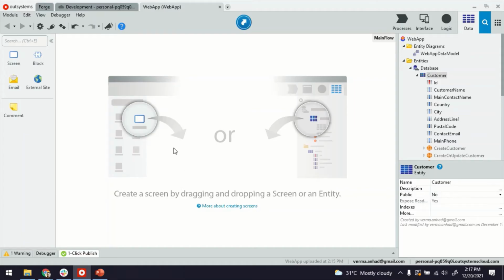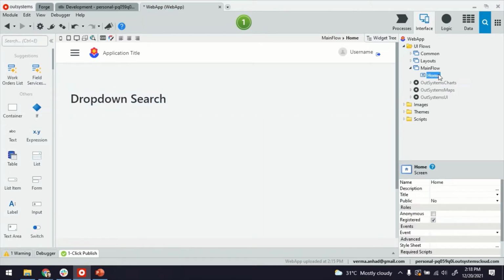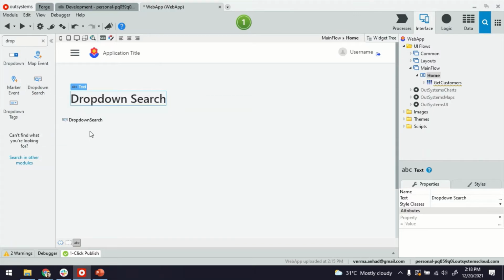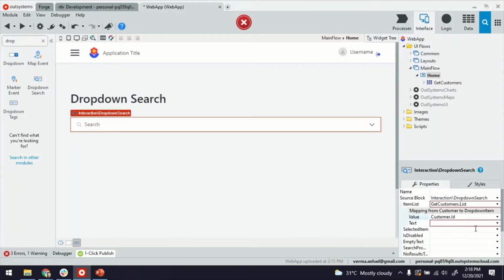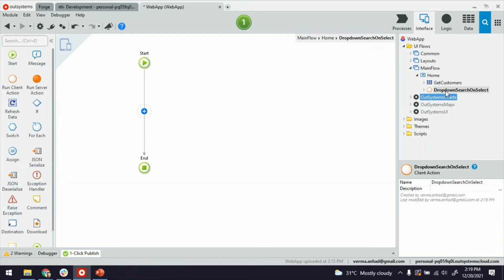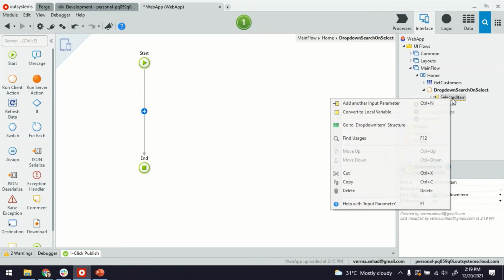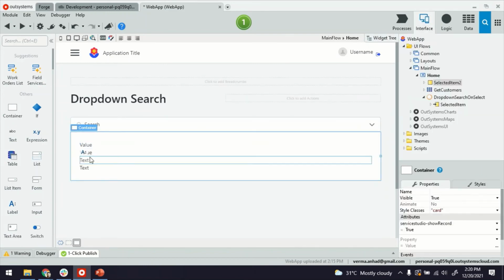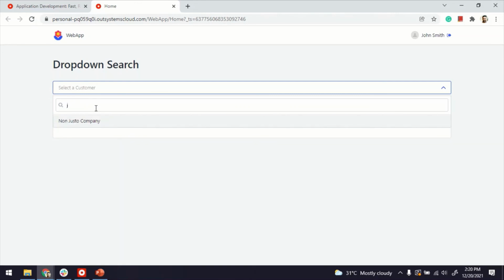How to create dropdown search in OutSystems?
the video shows an implementation of search in a dropdown via the dropdown search widget in OutSystems